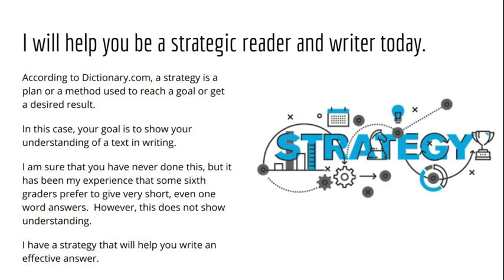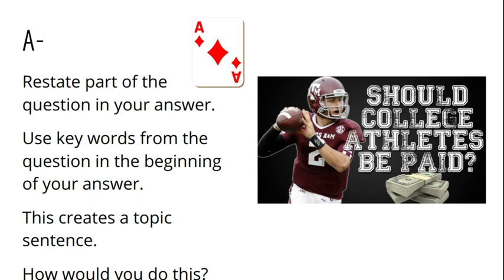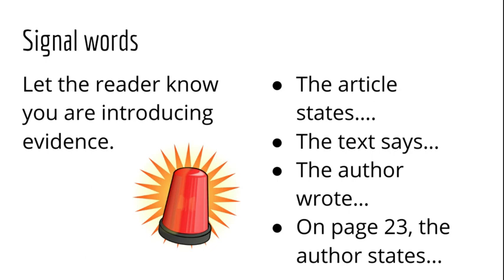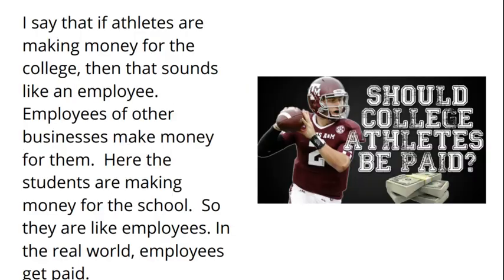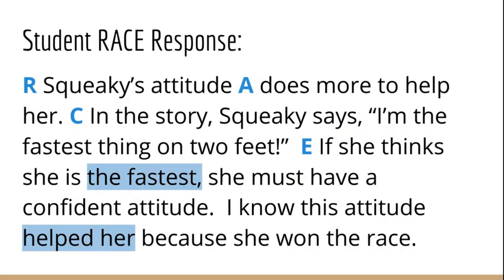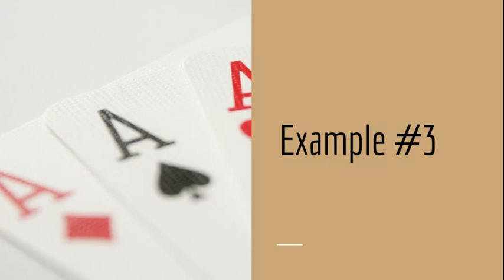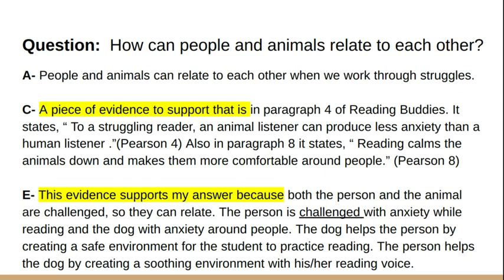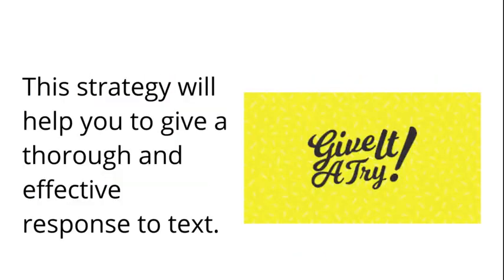ACE Strategy Mini Lesson